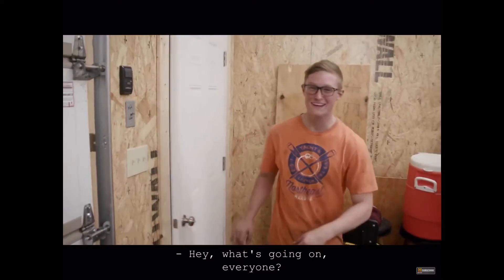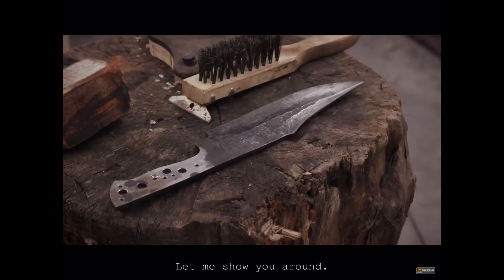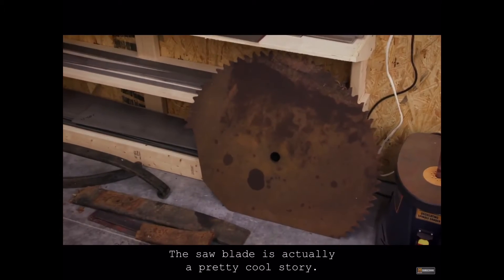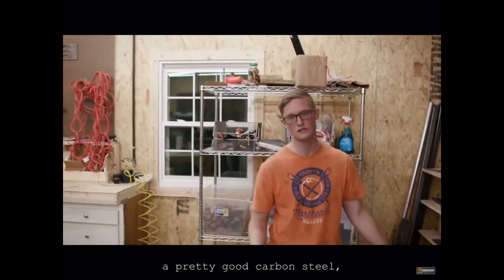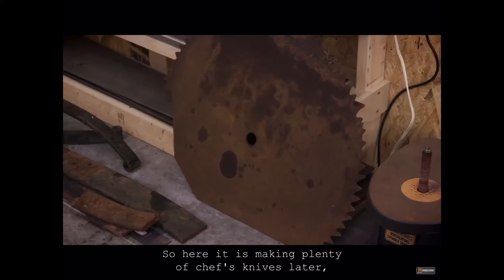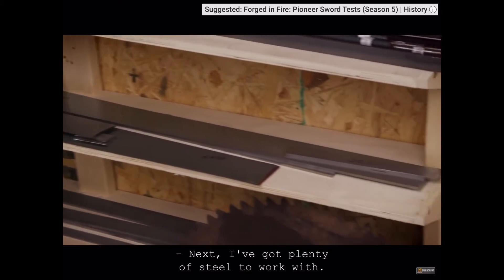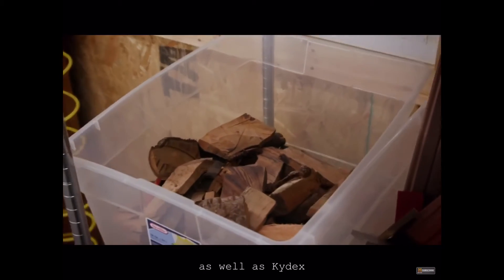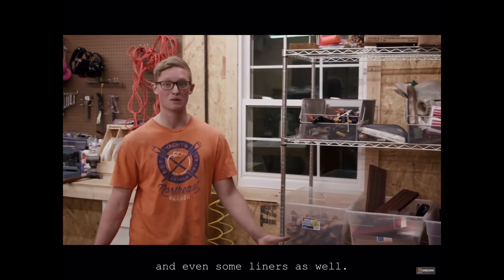Aaron’s home forge tour